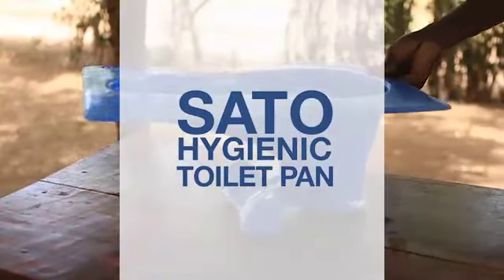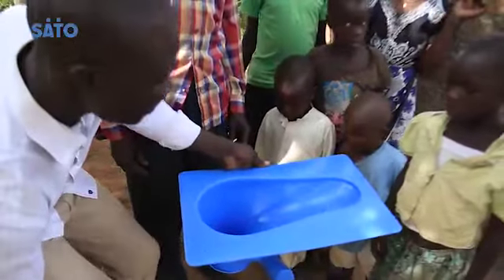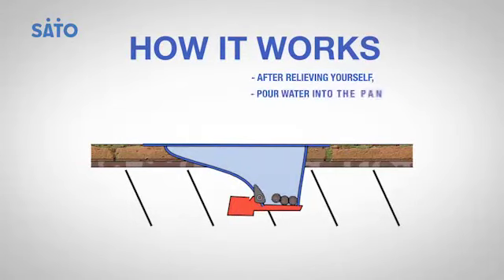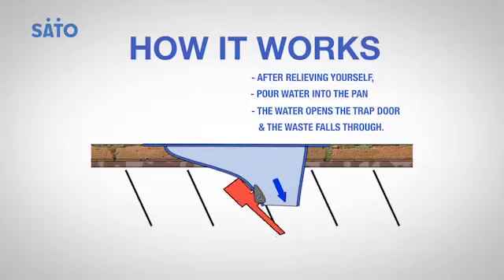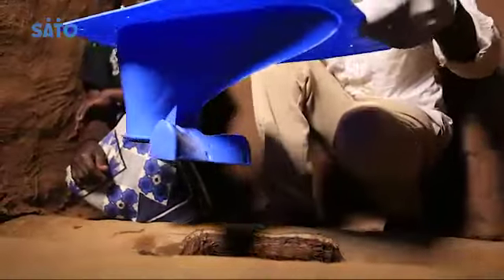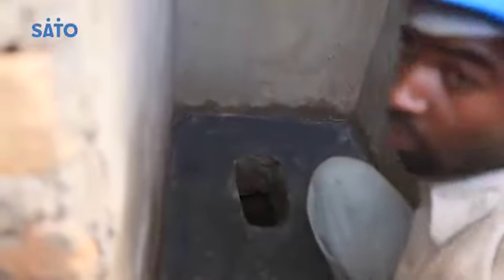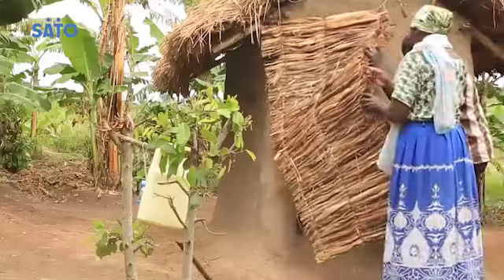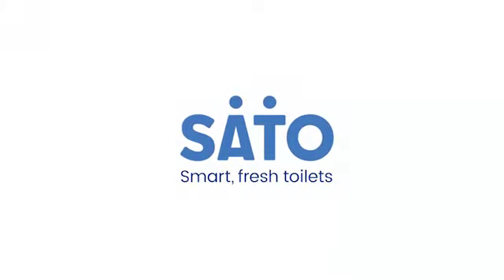NYUMBA NI CHOO March 18, 2018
Hivi ni aina ya Choo inayopatikana kwa bei kati ya Tsh. 7,500 hadi 10,000/=